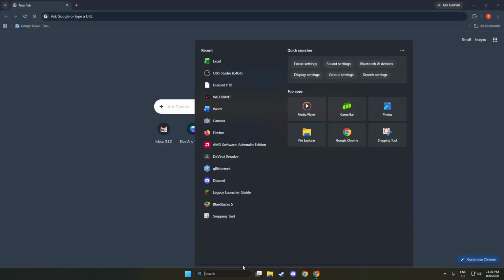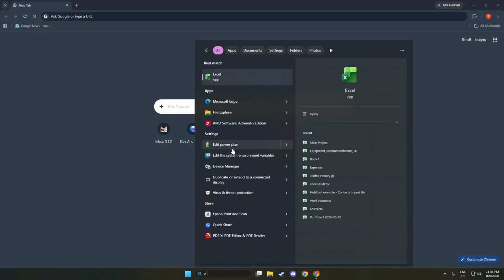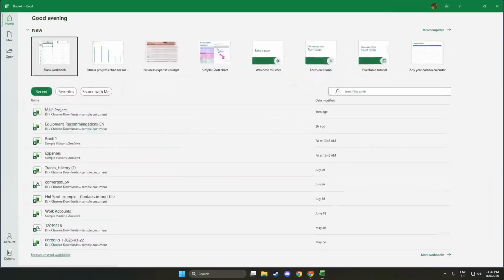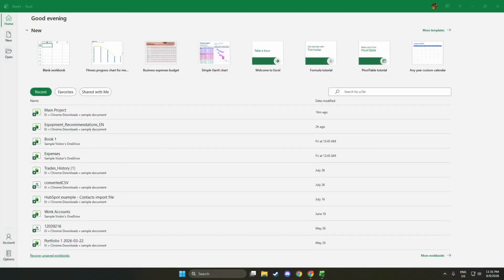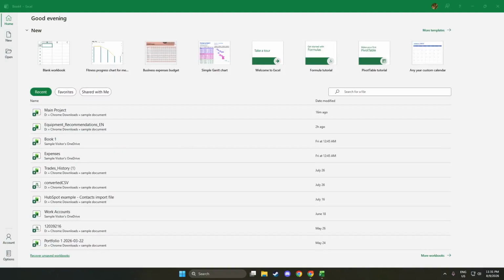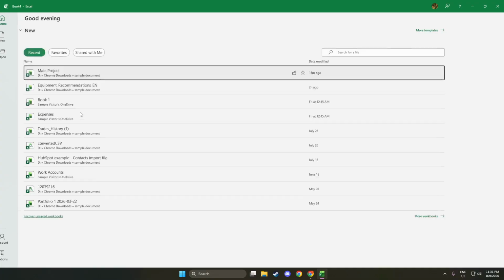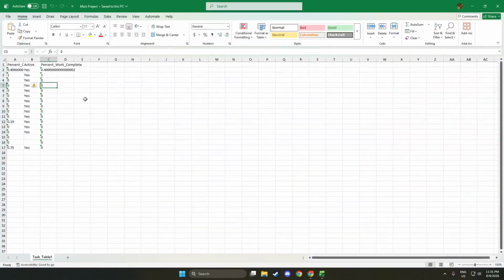How to Fix Excel Not Opening My File [2026 Full Guide]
How to Fix Excel Not Opening My File

Having trouble with Excel not opening your file? Learn the exact steps to reset Excel on Windows or Mac, ensuring your files open smoothly.

In this tutorial, we address how to fix Excel not opening your file by closing and reopening Excel correctly on any platform. We guide you through ensuring all Excel windows are closed, waiting a few seconds to release temporary locks, and opening Excel again to access your file. If Excel was stuck, this simple reset often resolves the issue. Remember to check the Recent list or use the Open option to locate your file.

⏱️ Chapters
0:00 Intro
0:10 Close all Excel windows
0:34 Wait a few seconds
0:58 Open Excel normally
1:27 Open your file
1:59 Confirm file opens correctly
2:18 Like and subscribe